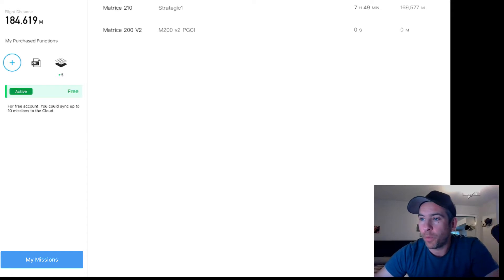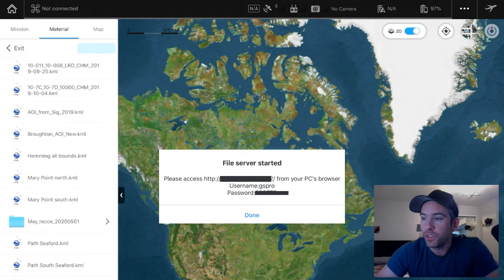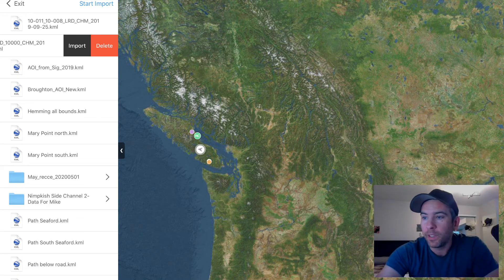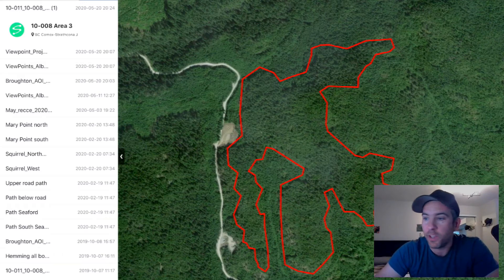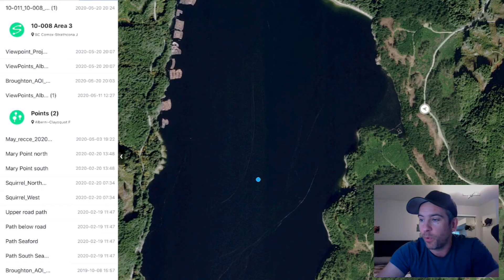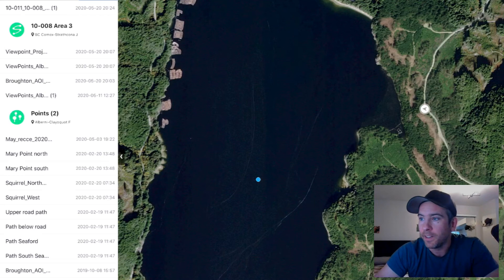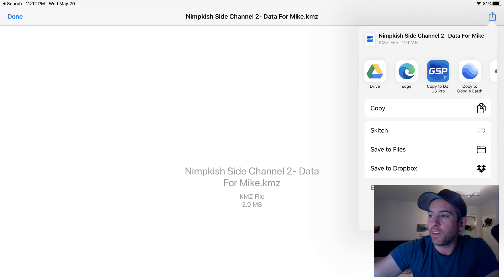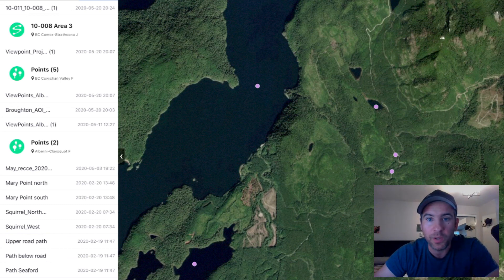Using KML Data Inside DJI Ground Station Pro for Inspections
One technique to navigate to and inspect items with your drone is to load KML (Google Earth) data inside of a drone app like GS Pro.  I cover the process here with a couple of different import methods.